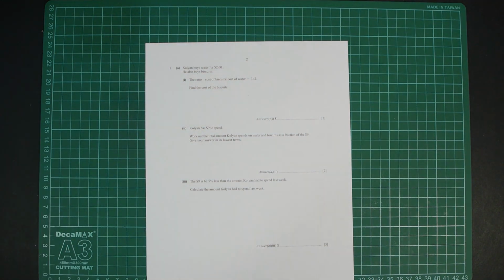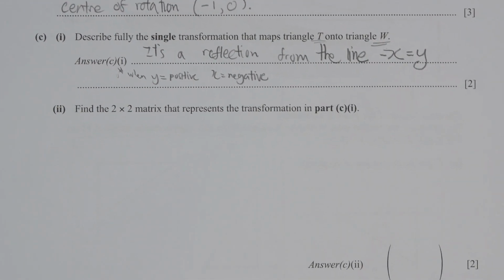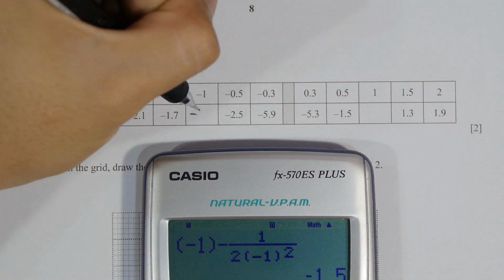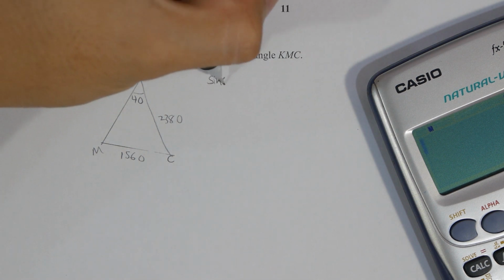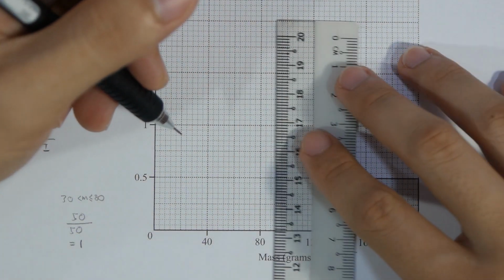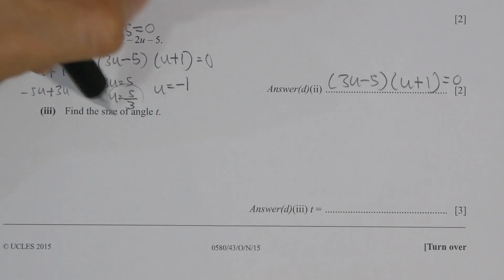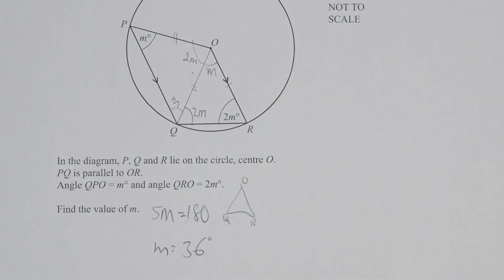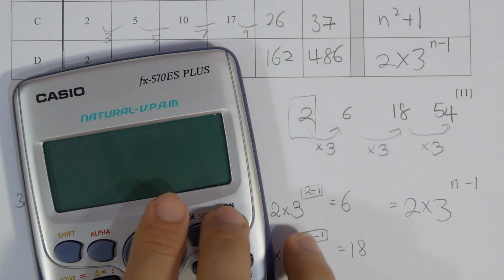0580/43 October/November 2015 Marking Scheme (MS) *Audio Voiceover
0580/43 October/November 2015 Paper 4 (Extended)